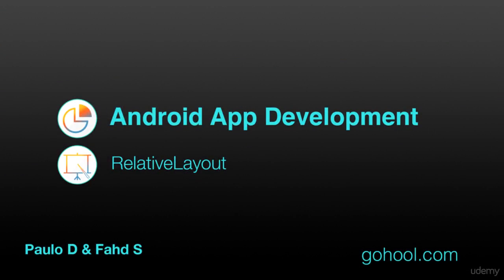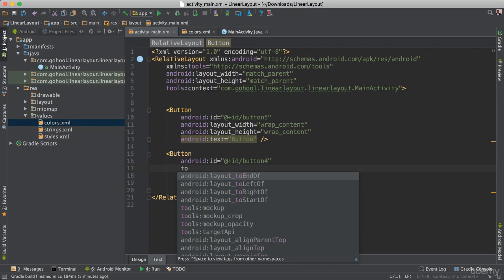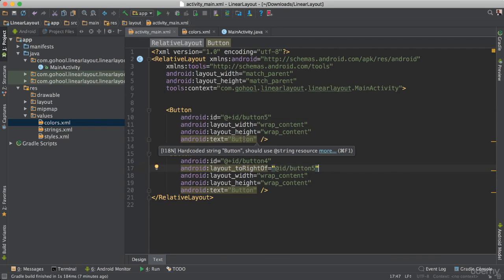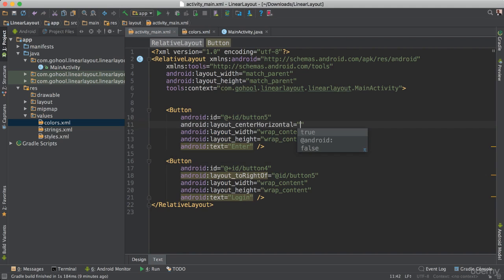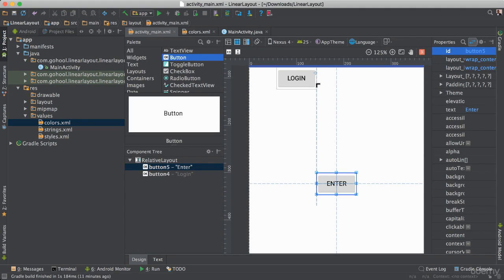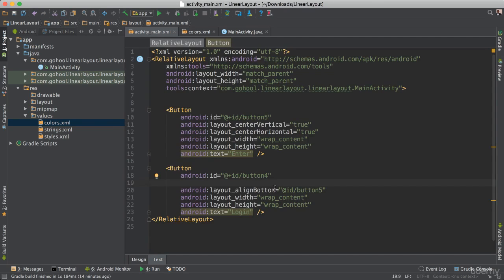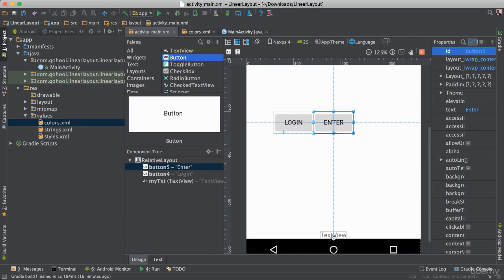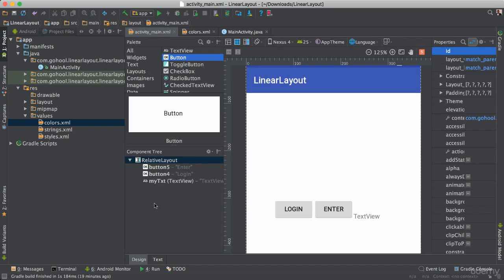Kotlin Developer Masterclass - Build Android & Kotlin Apps : RelativeLayouts